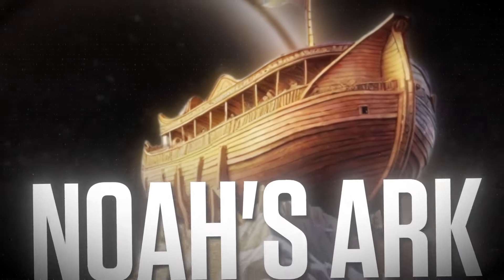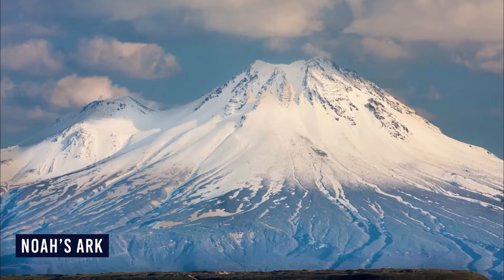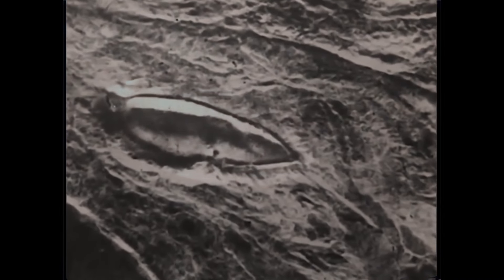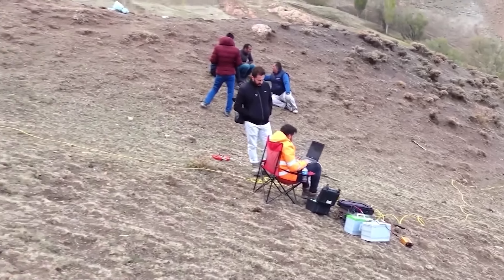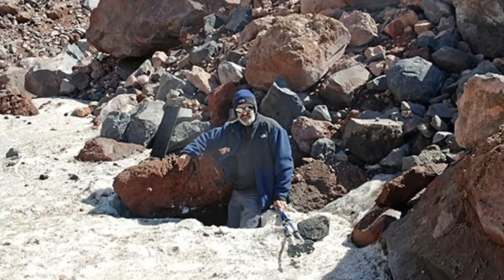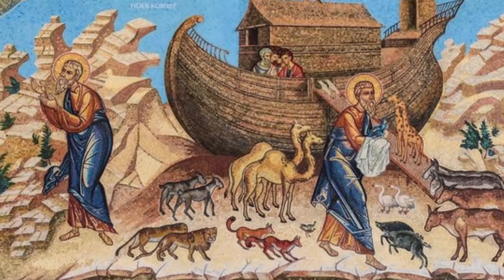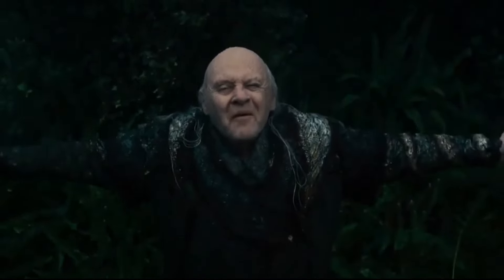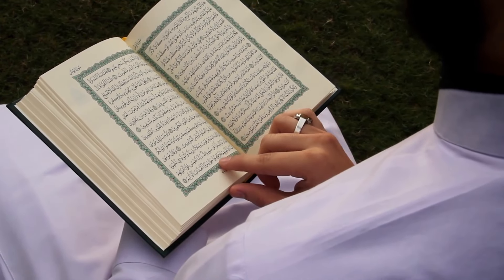Scientists Just Discover Strange Artifacts Inside Noah’s Ark That Confirms What We All Suspected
The search for Noah's Ark has fascinated explorers, archaeologists, and religious scholars for generations. And now scientists have discovered strange artifacts inside what is believed to be Noah's Ark! After years of searching and speculation, this monumental find sheds light on one of history's most enduring mysteries. But what was found inside the Ark? How do these artifacts confirm what many have long suspected about this ancient vessel? Join us as we dig deeper into this incredible discovery and uncover the secrets hidden within Noah's Ark.